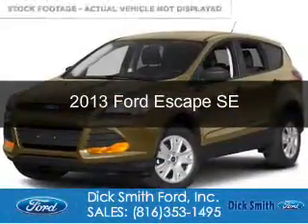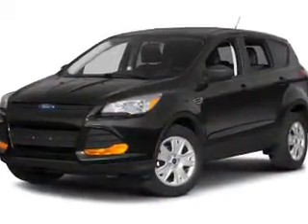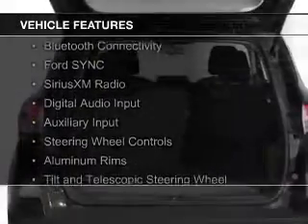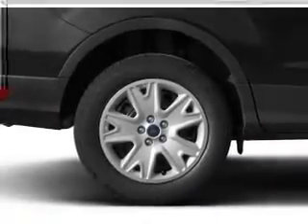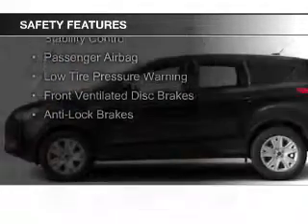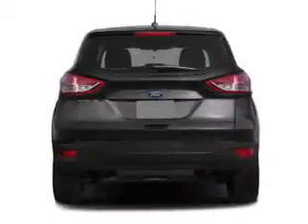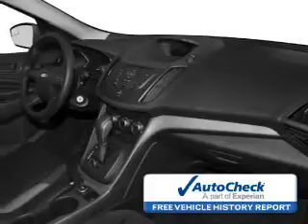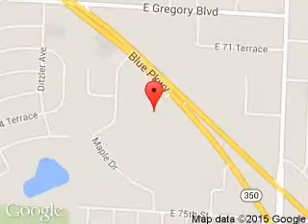2013 Ford Escape - Raytown MO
Phone:
Year: 2013
Make: Ford
Model: Escape
Trim: SE
Engine: 1.6 liter inline 4 cylinder 16 valve
Transmission: 6-Speed Automatic
Color: Kodiak Brown
Mileage: 49368
Address:
9505 East Hwy 350